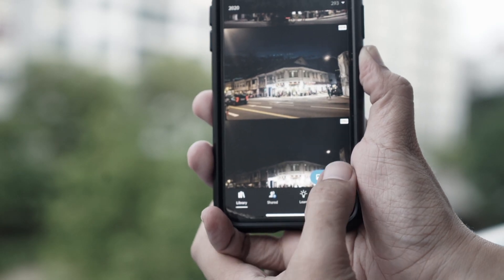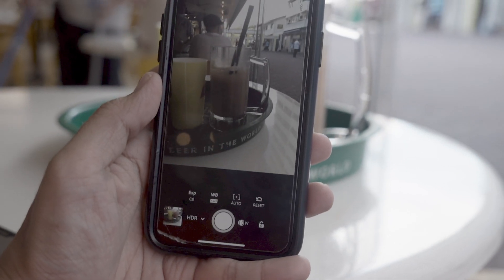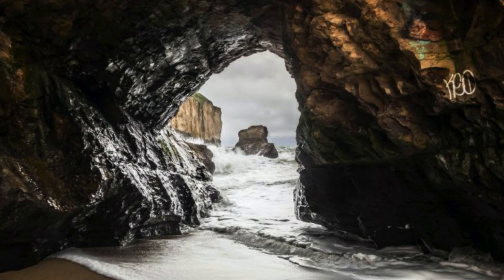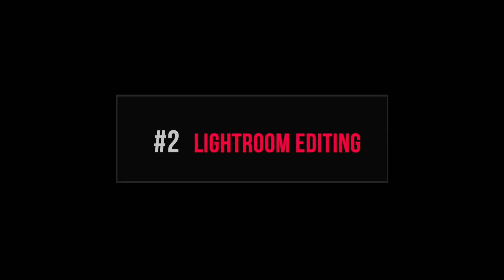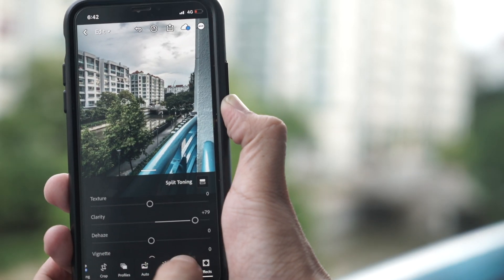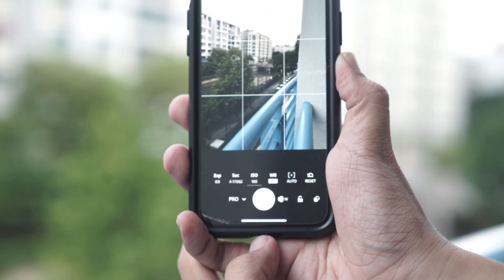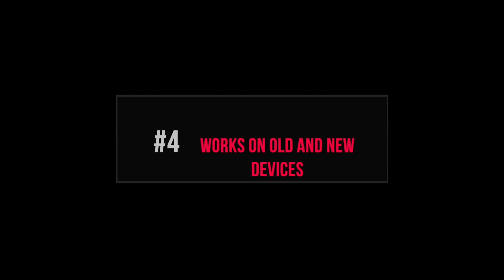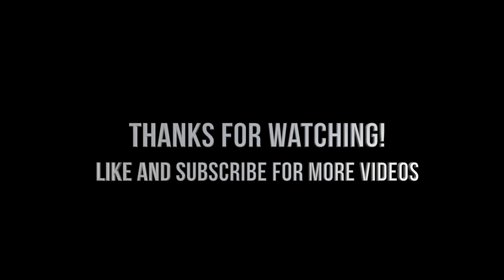4 Reasons To Shoot With The Adobe Lightroom Mobile Camera App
Looking for a camera app which can give you professional controls? Check out my review of the Adobe Lightroom Camera App. it has some unique features which can take your photos to the next level.